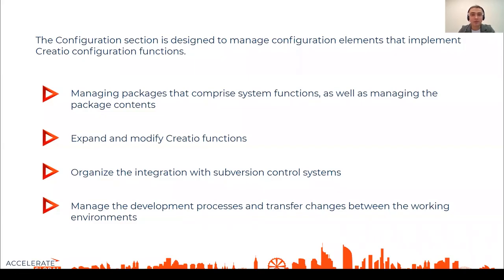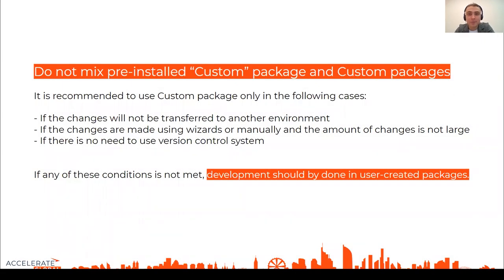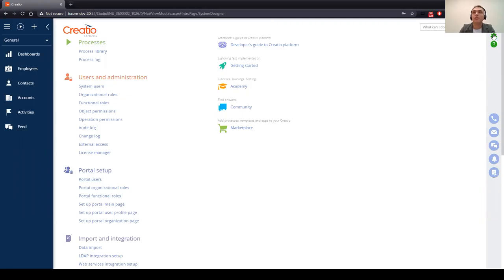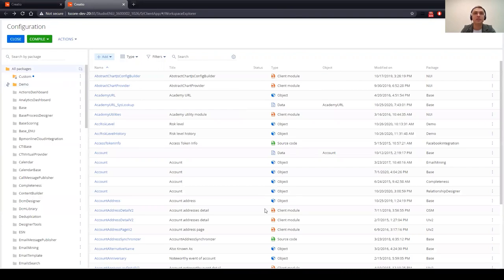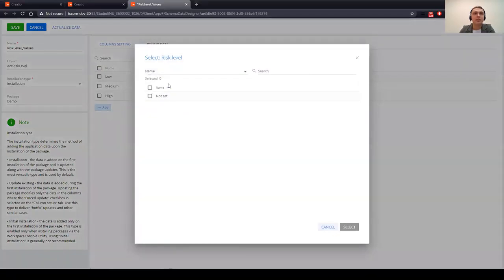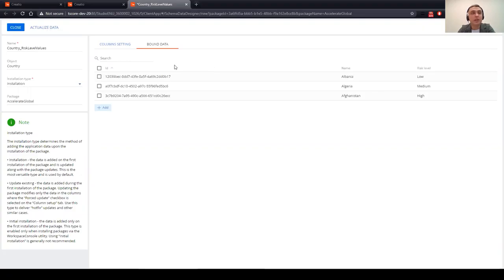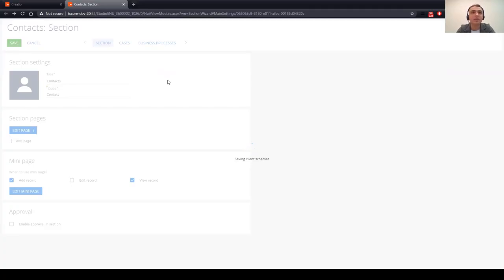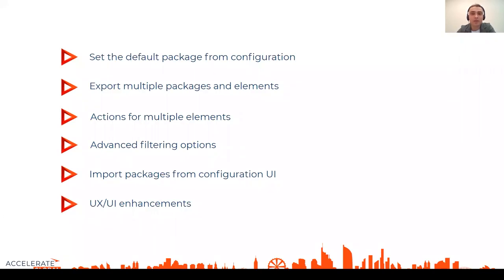Working with Creatio's IDE and configuration tools | How-to session